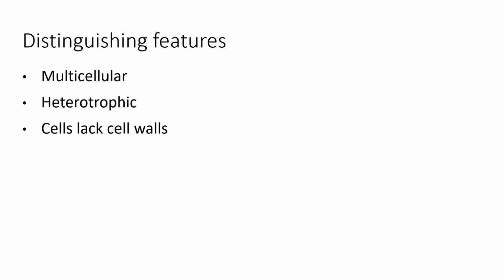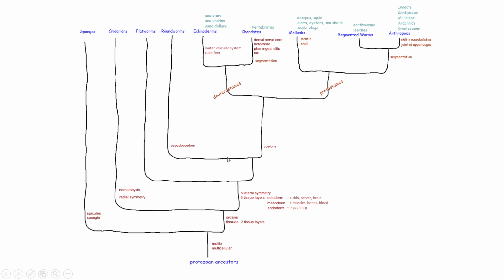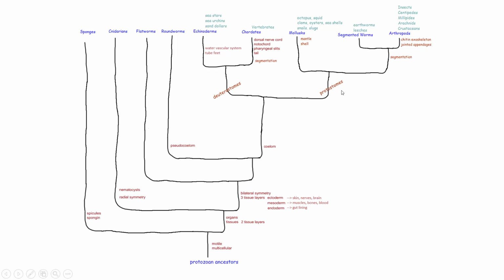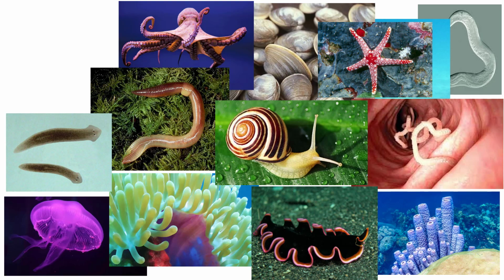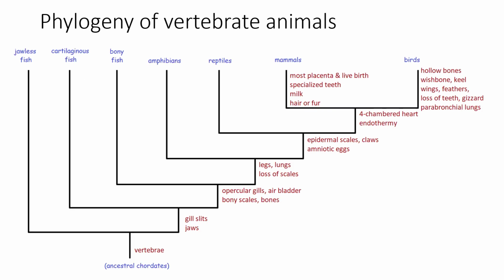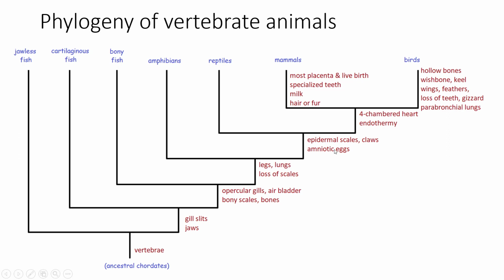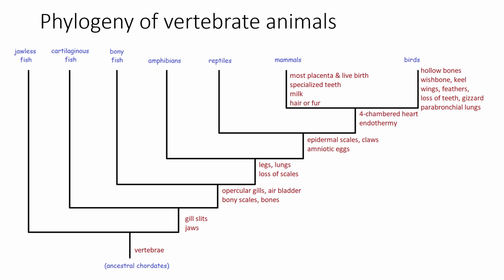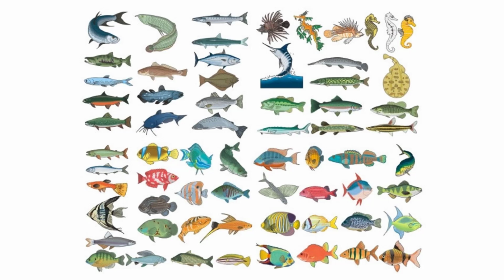Diversity of Life - Animals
Brief, simple overview of diversity of life, explaining phylogeny of invertebrate and vertebrate animals